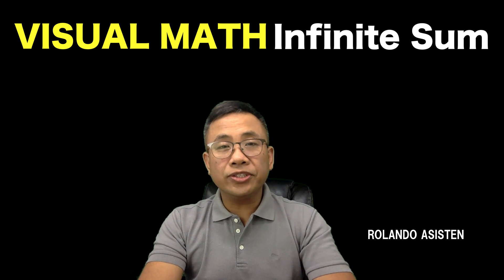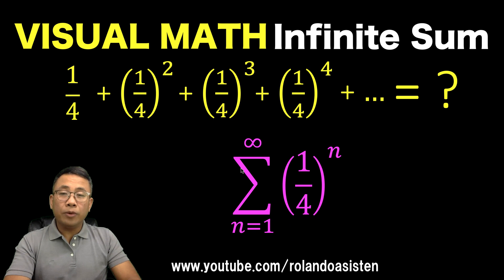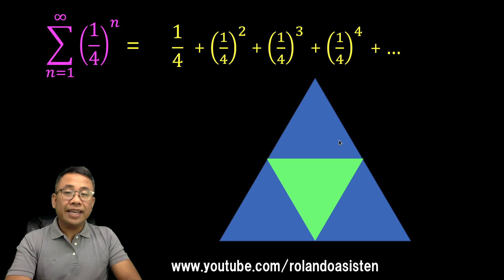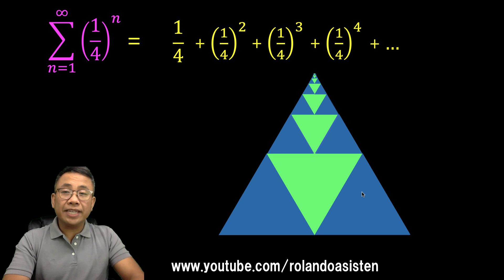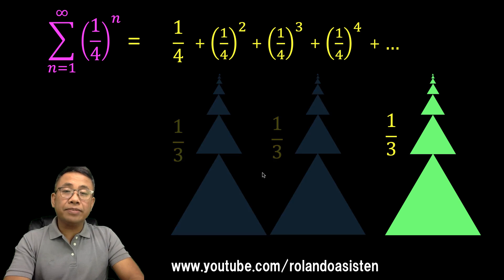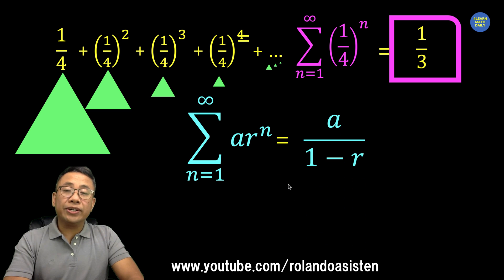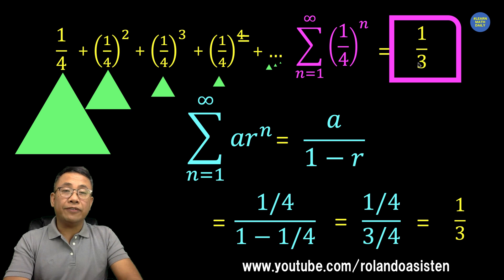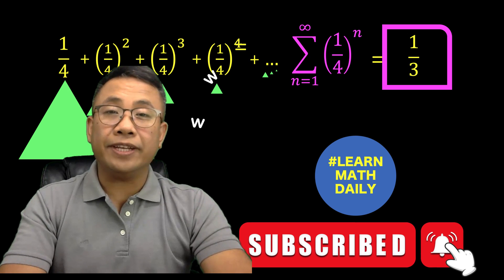Infinite Geometric Series Visualized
Infinite Geometric Series Visualized. In this video we visualized a convergent, infinite geometric series. Then we showed how to compute this geometric series using the formula for convergent geometric series.